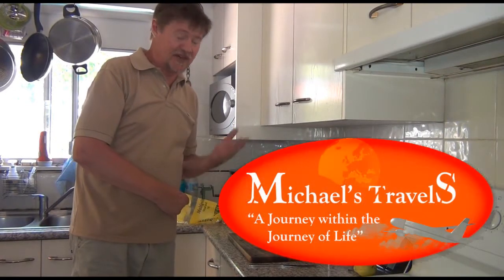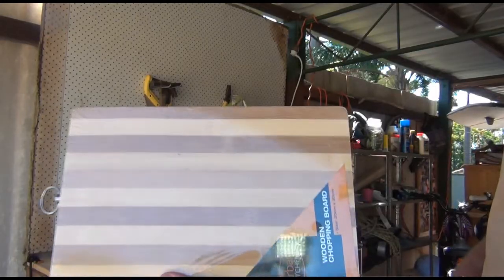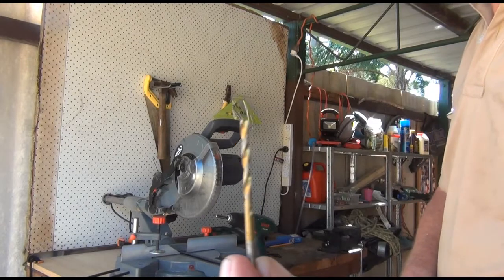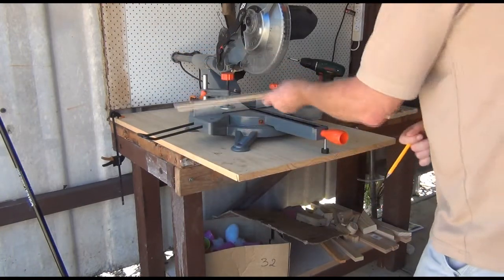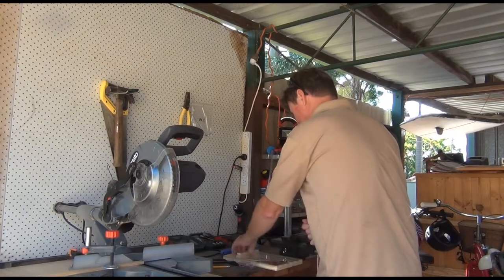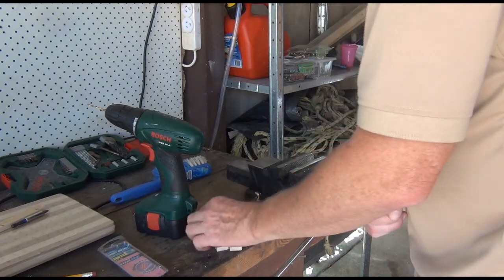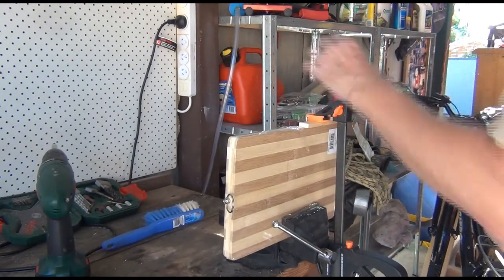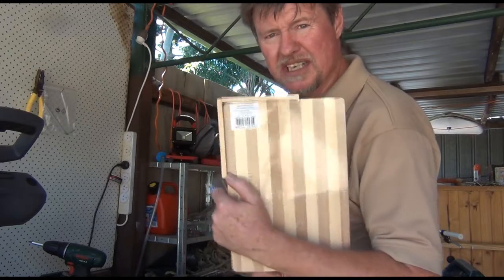Helpful Disability Aides in the kitchen - Buttering Board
Here's a helpful aide in the kitchen for people with the use of only one hand. It holds the Bread/Toast still when spreading butter, margarine, jams and spreads. A simple cheap, easy to build option to make life a little easier. Multiple Sclerosis, Arthritis, amputees etc.